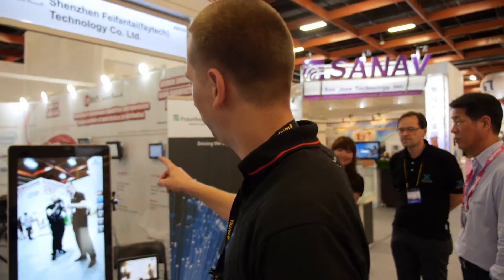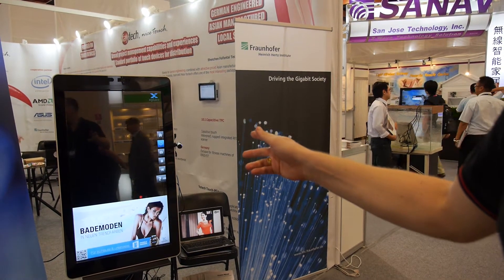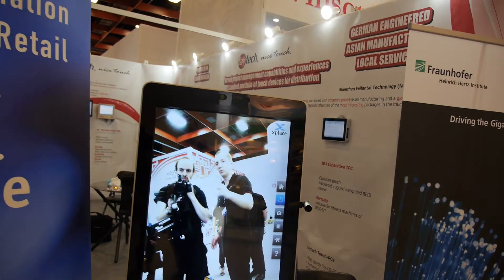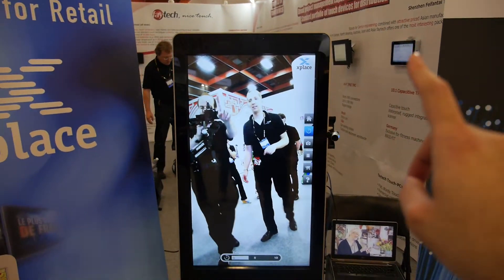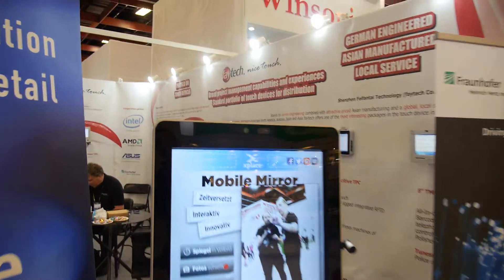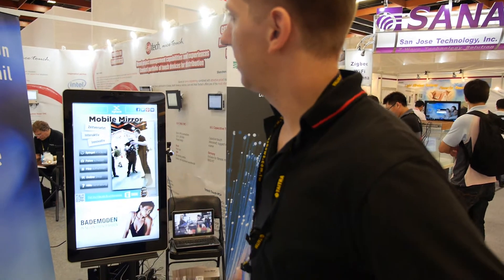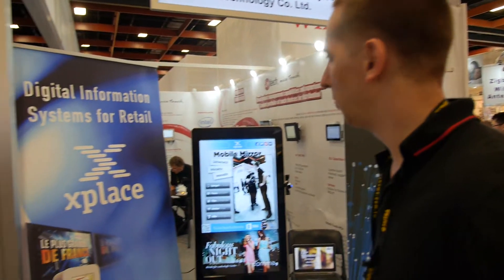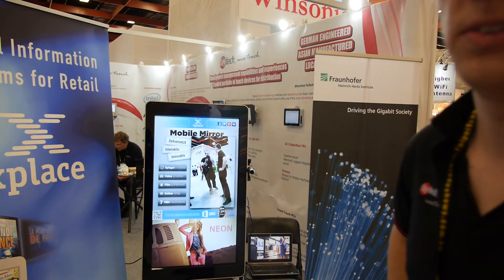Mobile Mirror by Shenzhen Feifantai Technology Co.,Ltd (faytech)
Here is an Innovative multi channel product "Mobile Mirror" steering PC device has Magic Mirror App to steer PC without touching the screen. You can take picture and share it instantly. It uses Hassel 60 Camera technology for better viewing and control. Integrated with touch PC system, software design by Fraunhofer Institute. It uses camera and finger for PC interaction. Already in use in some clothes stores in Germany.

Contact faytech (serious importers/distributors only please):

faytech ltd. (Shenzhen Feifantai Technology Co., Ltd)
Foreign Sales Team
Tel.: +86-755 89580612